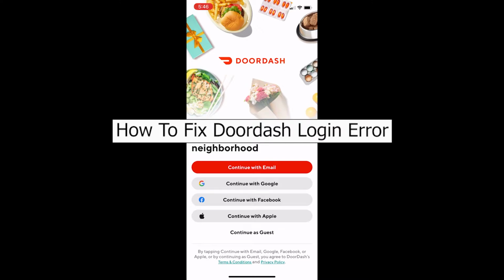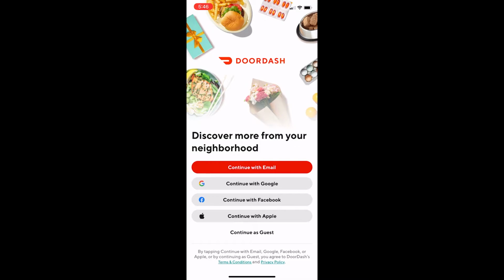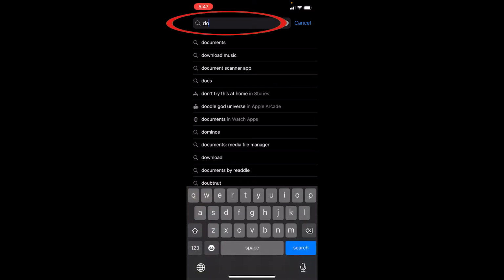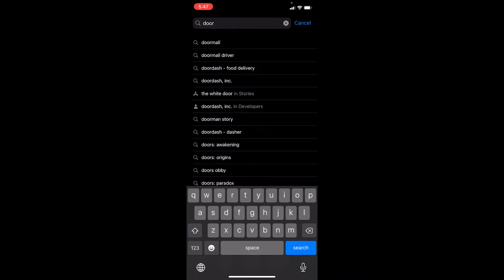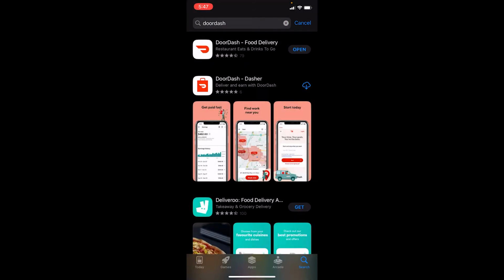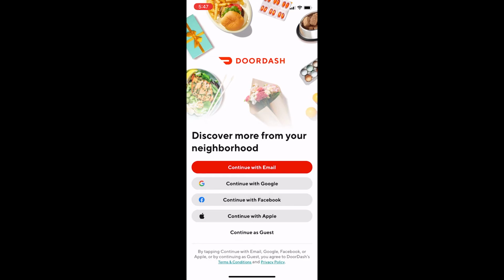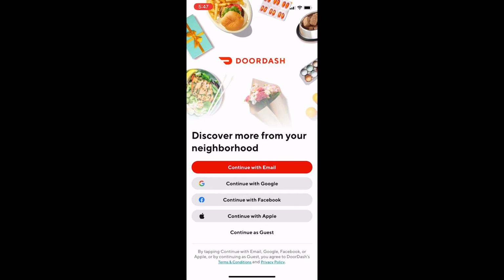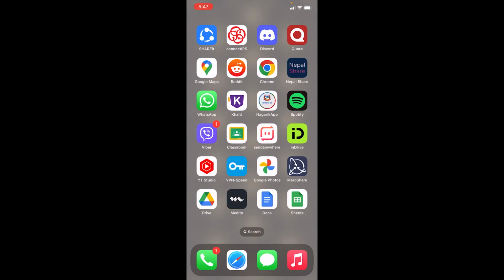How To Fix DoorDash Login Error (2023) | Fix DoorDash App Not Working (Problem Solved)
Confused about how to fix doordash app not working on iphone or android phone? This video explains the exact steps on how to fix doordash login problem. Make sure you watch the video till the end to learn it in much detail.